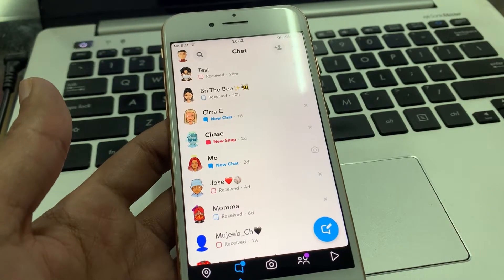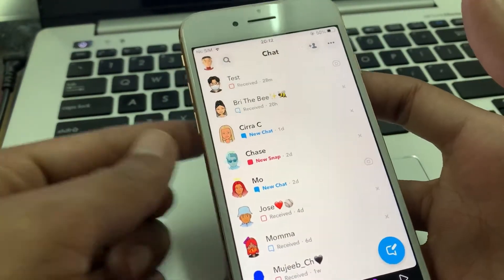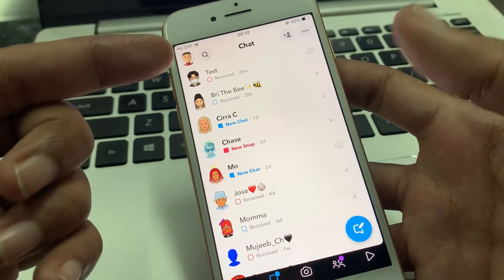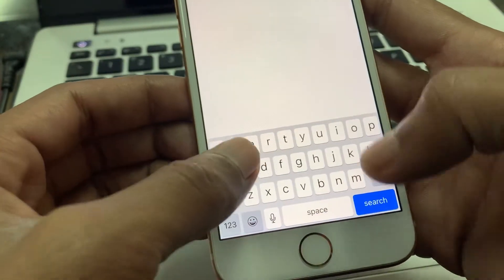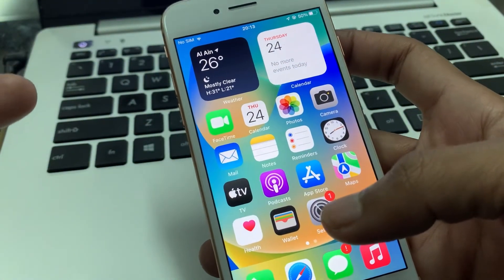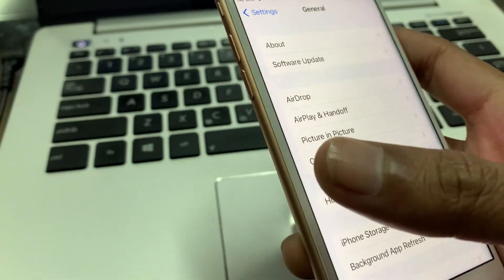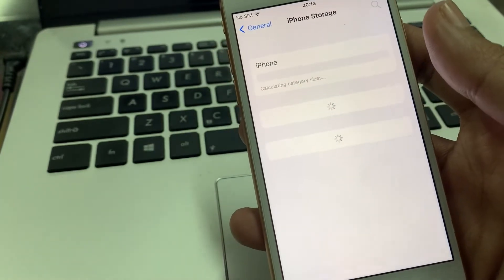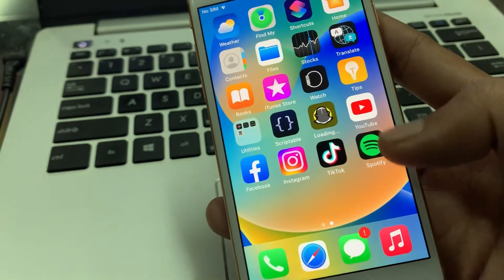How To Fix Snapchat Not Sending Messages on iPhone | Fix Snapchat Messages Won’t Send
Fix Snapchat (Messages) Won’t Send on iPhone